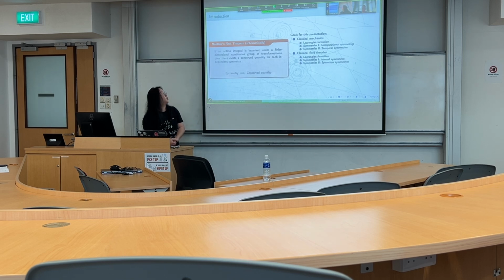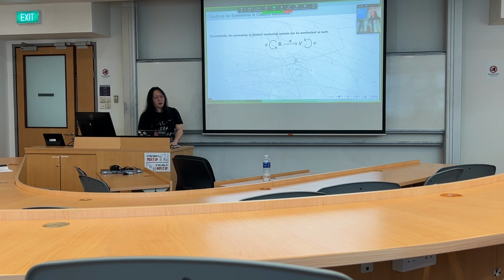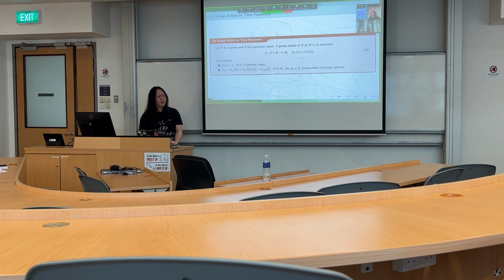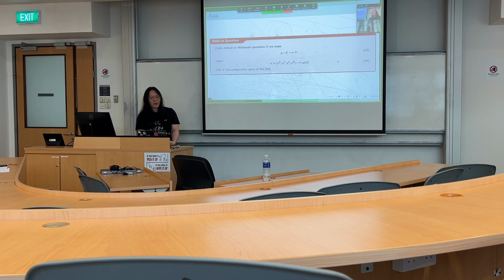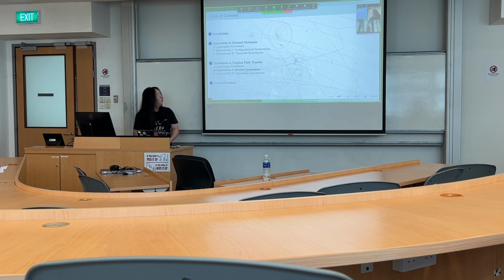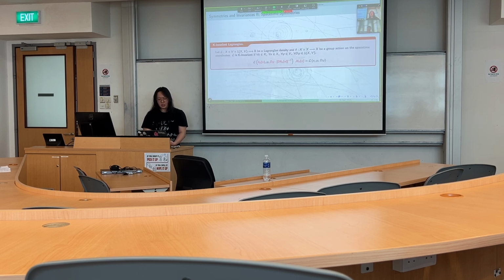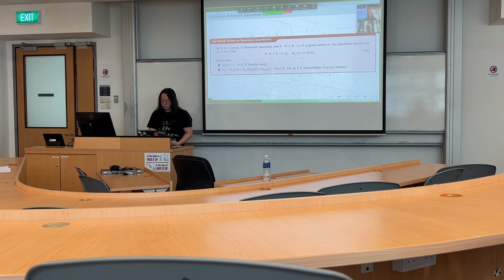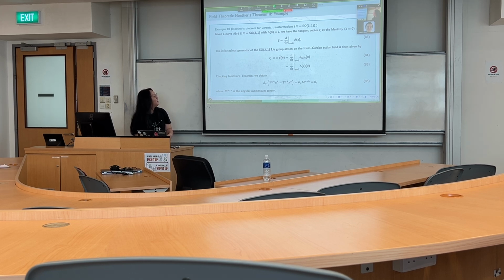Symmetries in Particle Physics—NTU SPMS Mathematics Final Year Project Presentation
This video is a recording of my final year project presentation held on 22nd April, 2025 for my undergraduate thesis titled Symmetries in Particle Physics. This project was completed as part of the graduation requirements for my Bachelor's degree in Physics and Mathematical Sciences at Nanyang Technological University (NTU), School of Physical and Mathematical Sciences (SPMS), and supervised by Assoc. Prof. François Gay-Balmaz.

In this presentation, I introduce the Lagrangian formalism of classical mechanics and classical field theory, as well as Noether's (first) theorem, which elegantly relates continuous symmetries of the classical action to conservation laws. Starting with configurational and temporal symmetries in classical mechanical systems, we first establish a formulaic method of discussing symmetries and deriving familiar conservation laws from classical mechanics. This framework is then applied to explore internal and spacetime symmetries in classical field theories, for which a simple example of the complex Klein–Gordon scalar field was used to illustrate the conservation laws derived in each case. The contents of this presentation lay the groundwork for understanding symmetries in particle physics.